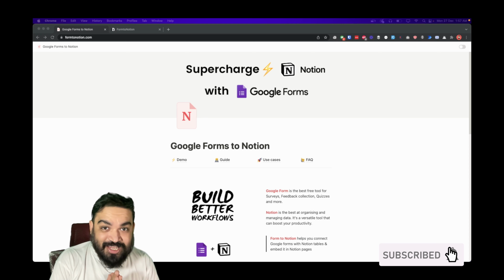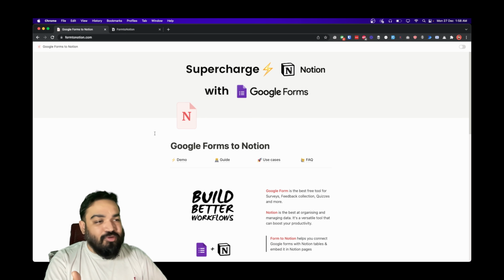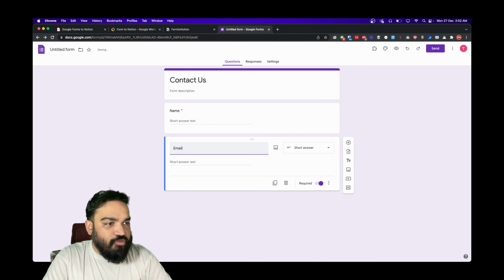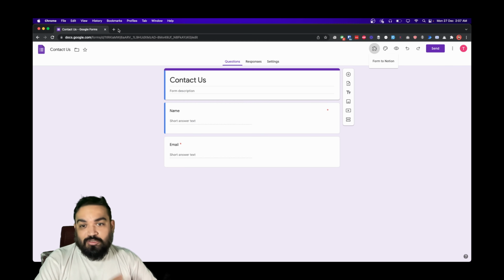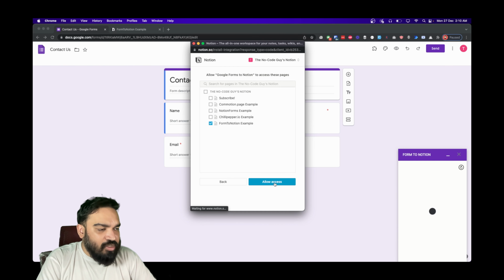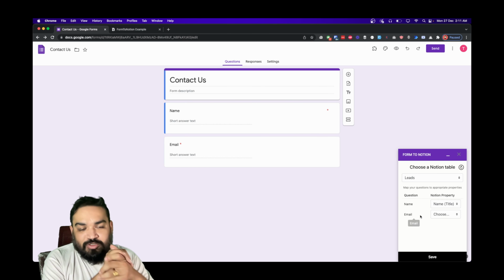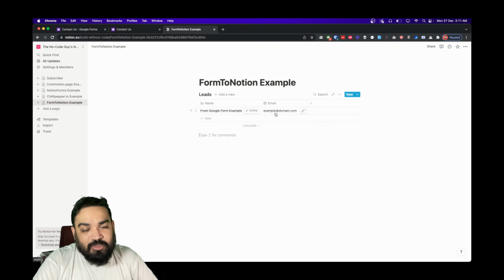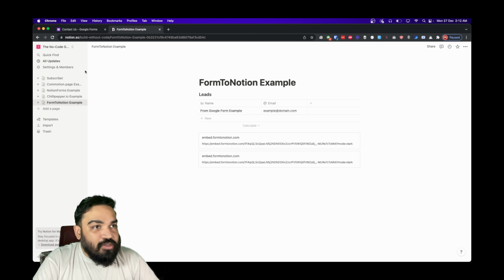Connect Google Forms & Form Data to Notion | Form to Notion without Coding | No Code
Google Form is the best free tool for Surveys, Feedback collection, Quizzes and more.

Notion is the best at organising and managing data. It's a versatile tool that can boost your productivity.

Form to Notion helps you connect Google forms with Notion tables & embed it in Notion pages.

What are some forms that one can create for Notion?
- Lead forms to collect leads
- Collect user feedback about your tool/course/SaaS product/anything
- Manage Visitors
- Track and maintain bugs in your software and more.

Why Embed Forms in Notion?
- Log expenses in Notion
- Collect RSVP for your virtual webinars in Notion
- Internal polls inside Notion and more.

Chapters
00:00 Introduction to the video
00:59 Channel intro
01:05 Introduction to Google Forms to Notion
01:34 Demo of Google Forms to Notion
01:48 Installing Google Chrome Extension (also works on Edge)
02:26 Creating a new Google Form to link to Notion
03:07 Creating Notion database to store data
03:47 Link Google Form to Notion
05:10 Notion OAuth Permissions to Send Data into Notion
05:49 Mapping Form Fields to Notion Database
06:28 Testing Google Froms to Notion Integration
06:55 Embed a Google Form into a Notion Page
07:26 Google Forms embed doesn't work
08:50 Other features of Google Forms to Notion platform
09:25 Subscription note and outro